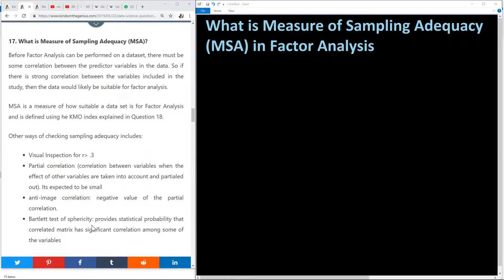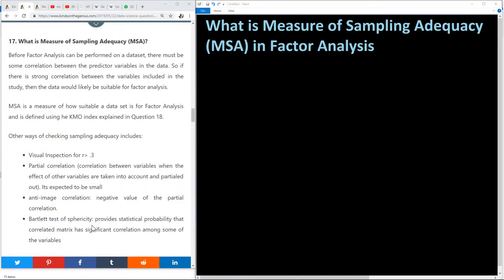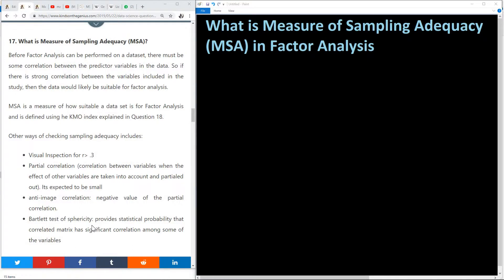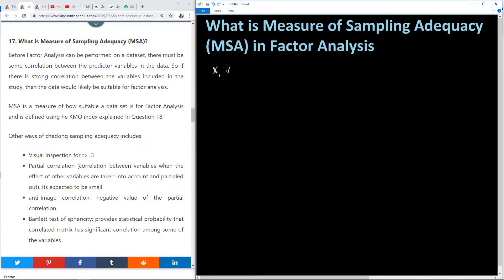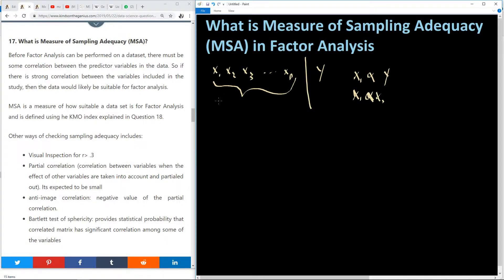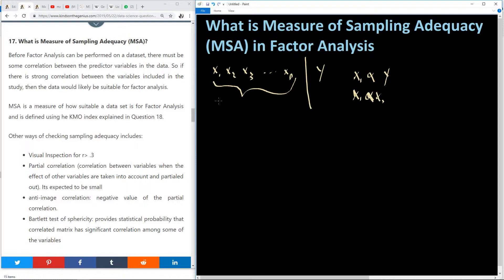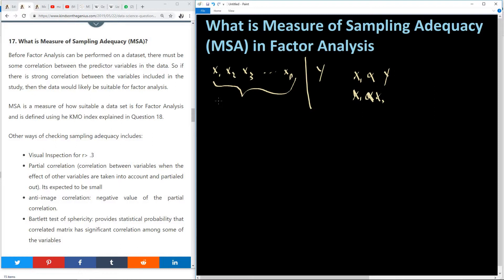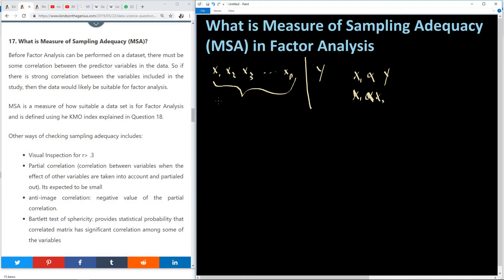Question 17 - What is KMO Statistic in Factor Analysis